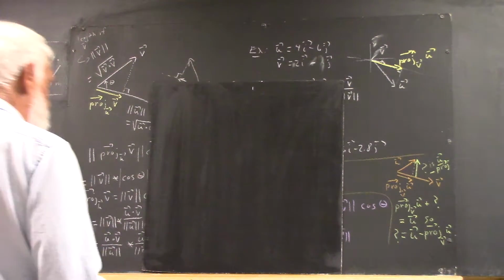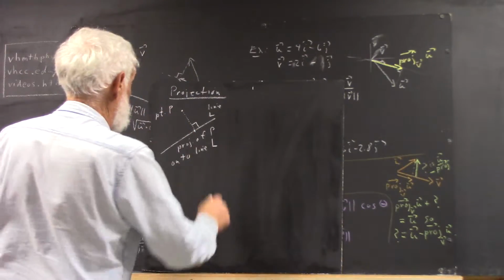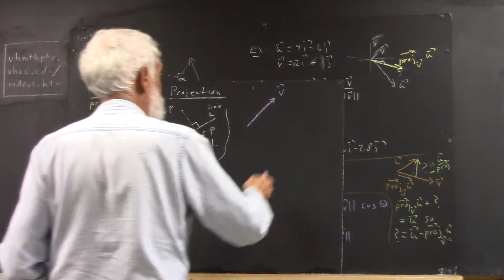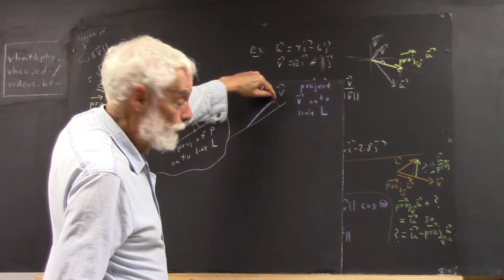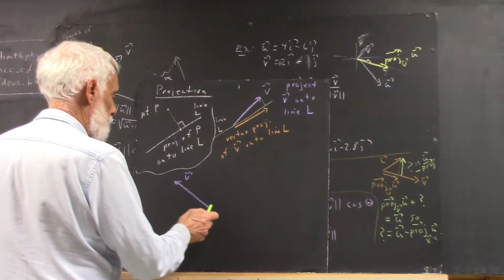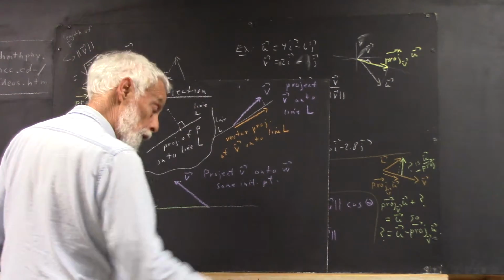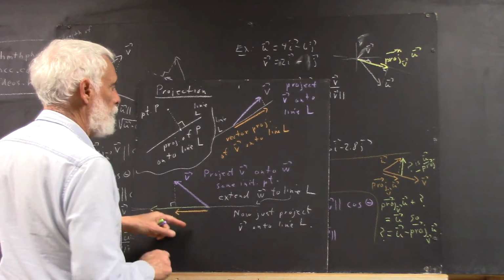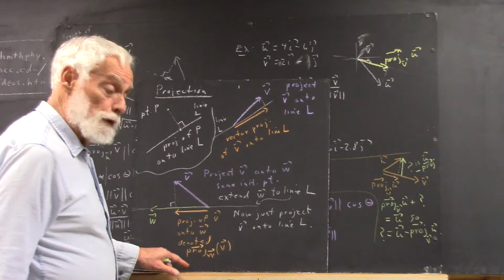daglin 1050 into to projection projecting point on line vector on line vector on another vector